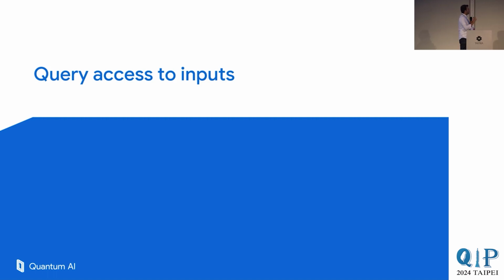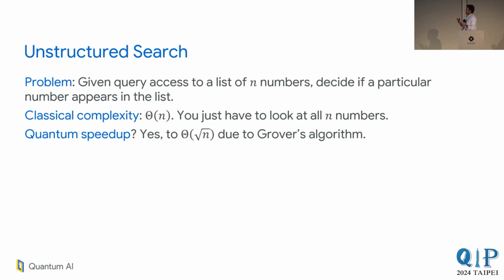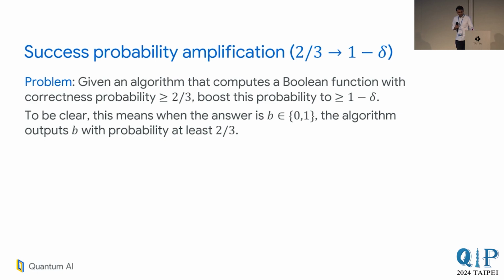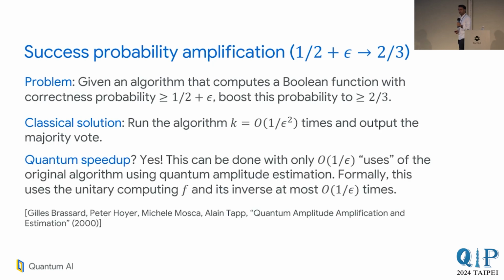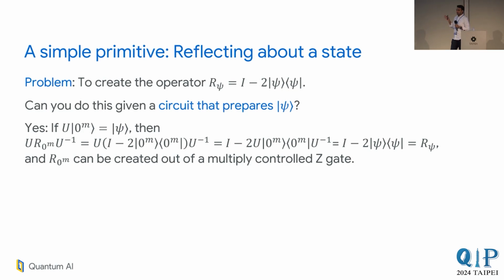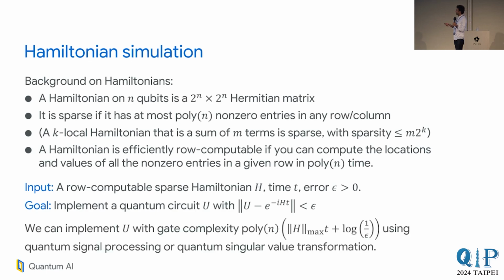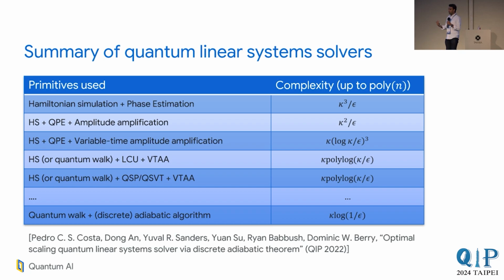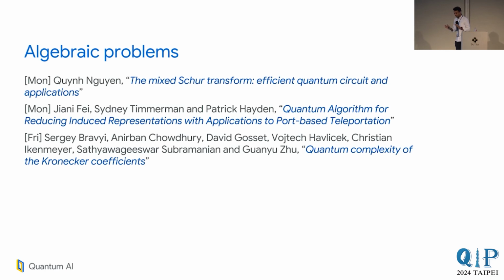0114_1130_Quantum Algorithms_Robin Kothari